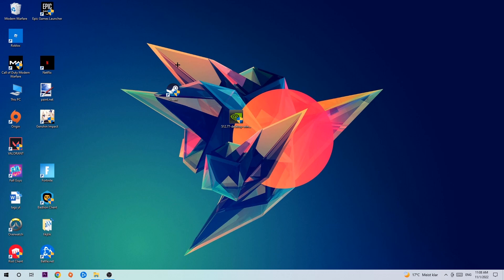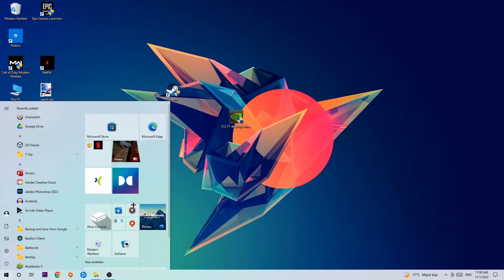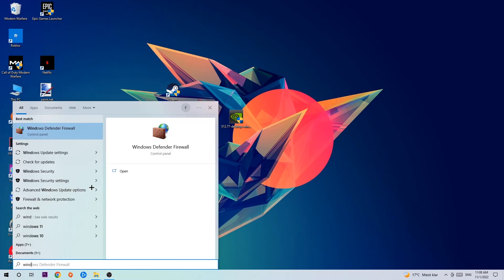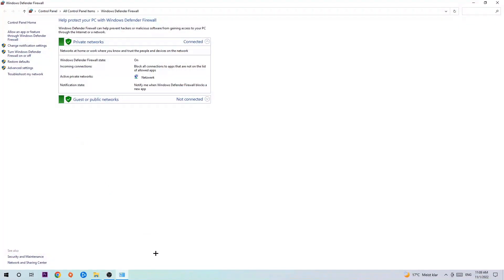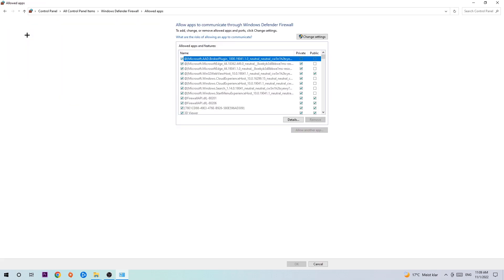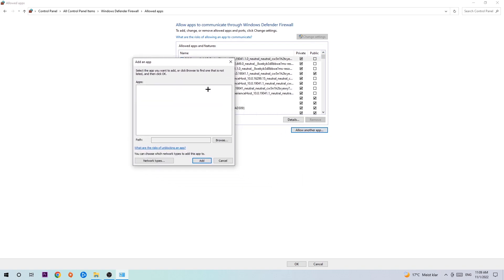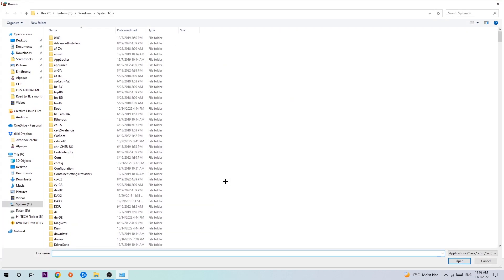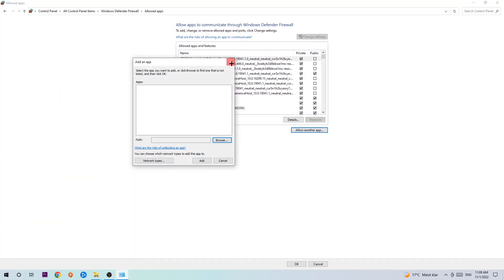A Way out – How to Fix Black Screen & Stuck on Loading Screen – Complete Tutorial 2023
A Way out black screen on startup,
A Way out black screen,
A Way out black screen on launch,
A Way out black screen fix,
how to fix black screen A Way out 2,
how to fix black screen A Way out ps4,
how to fix black screen A Way out ps5,
how to fix black screen A Way out xbox,
how to fix black screen A Way out pc,
A Way out stuck on loading screen,
A Way out stuck on loading screen ps4,
A Way out stuck on loading screen pc,
A Way out stuck on loading screen fix,